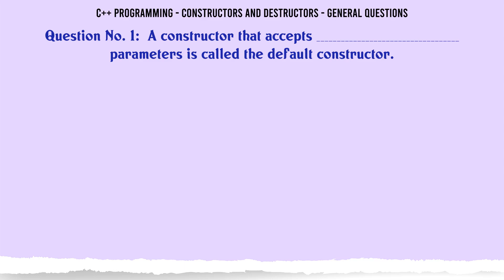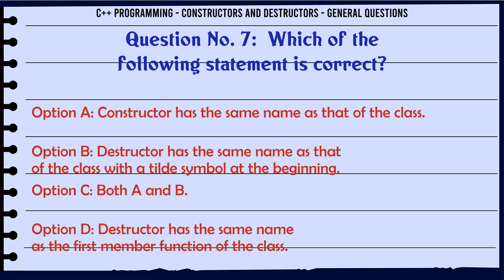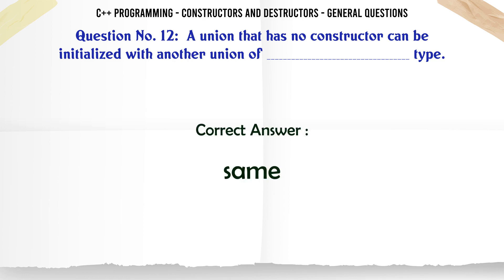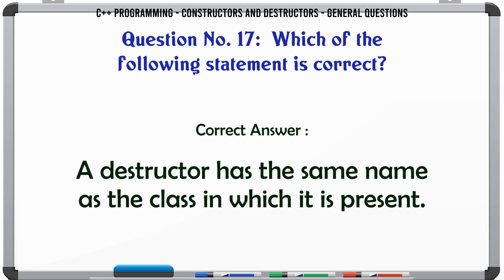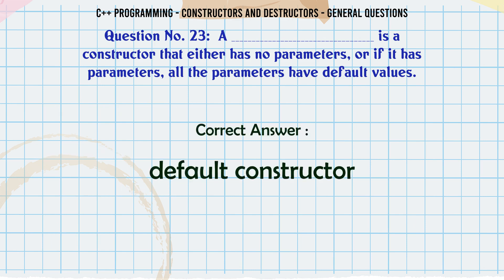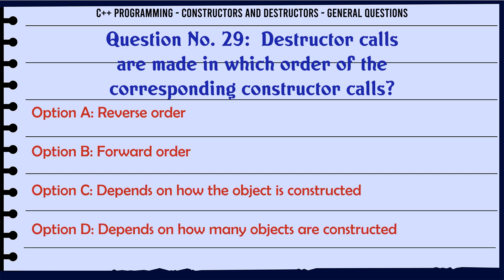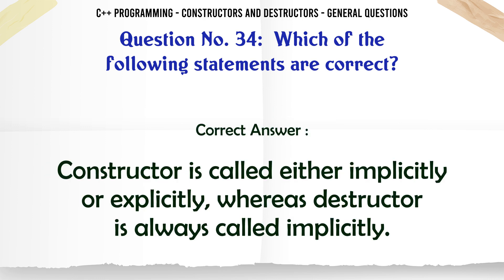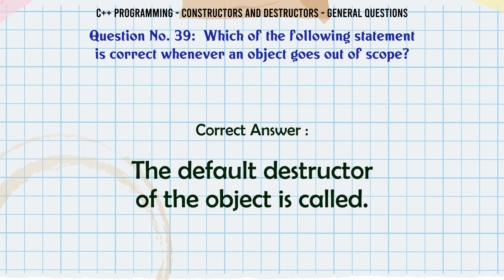MCQ Questions Constructors and Destructors - General Questions with Answers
Constructors and Destructors - General Questions GK Quiz.

Question and Answers related to Constructors and Destructors - General Questions

List of top 5 Questions:

How many times a constructor is called in the life-time of an object?

Which of the following gets called when an object is being created?

To ensure that every object in the array receives a destructor call, always delete memory allocated as an array with operator __________ .

Which of the following statement is correct about constructors?

Which of the following statement is correct whenever an object goes out of scope?

Content of this Video:

MCQ question answers for Constructors and Destructors - General Questions

Important Questions in C++ Programming

C++ Programming MCQ Questions you must know for Interviews, Exams, and Quiz